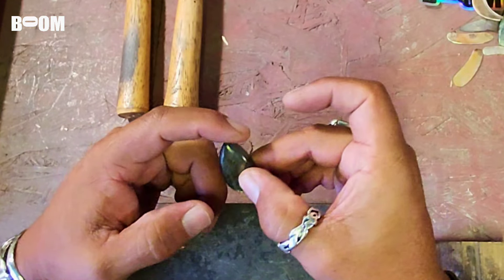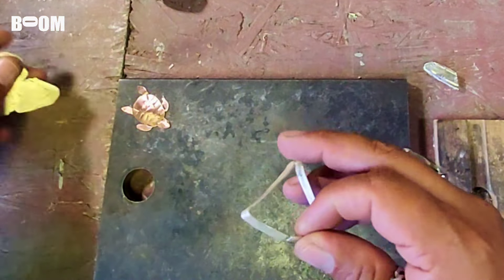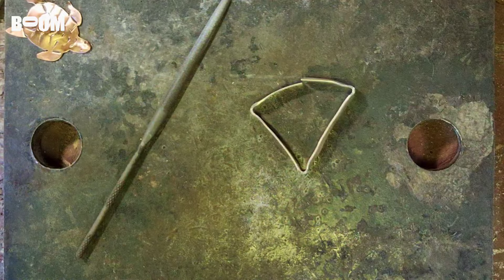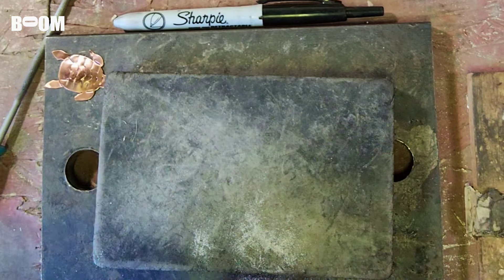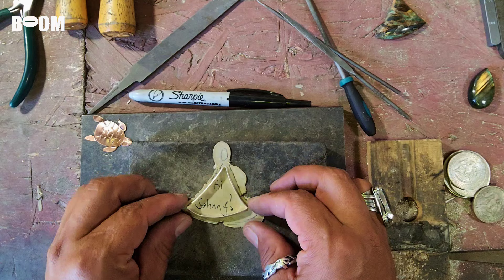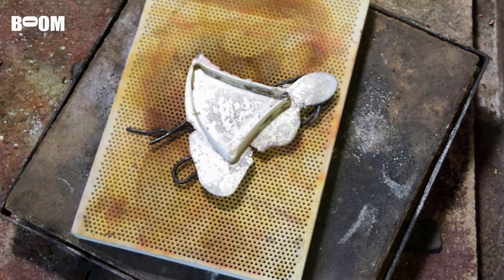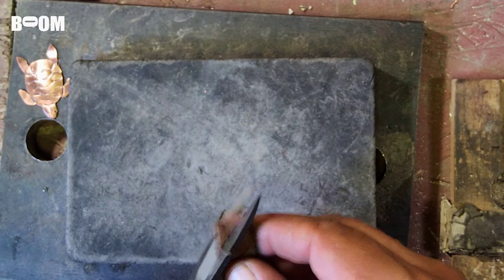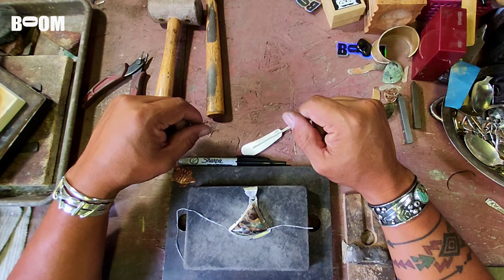Ep.101) Working With Unique Cabochons | Sharp Corners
My Instagram! Find me there and let's share! I want to see what you're making too!